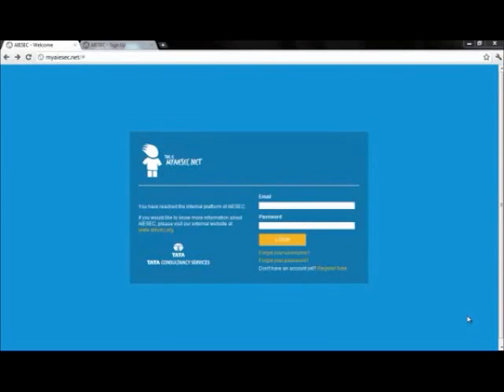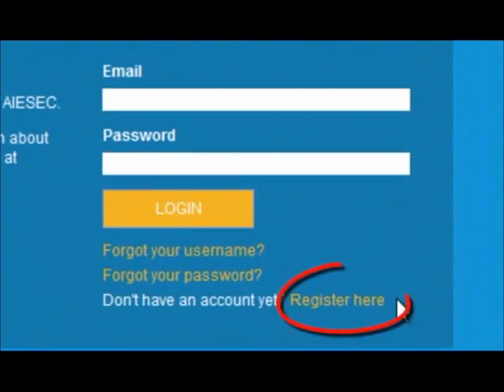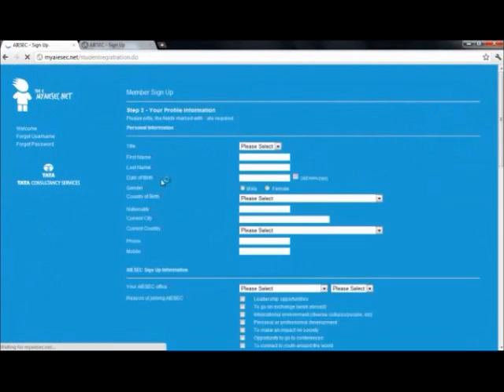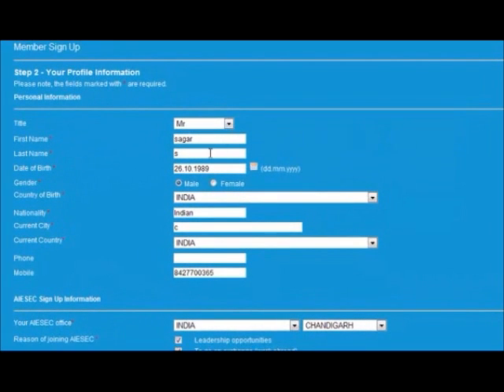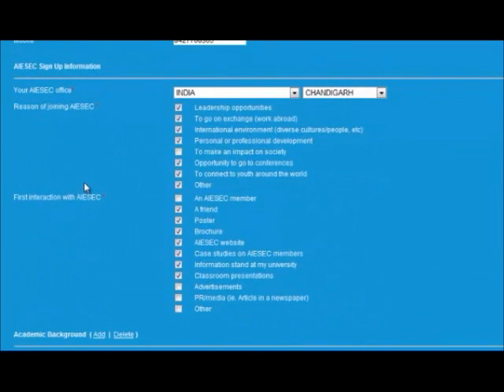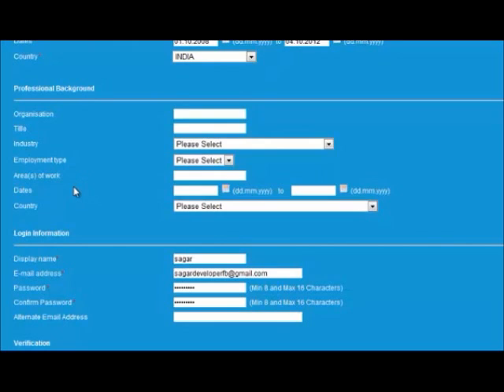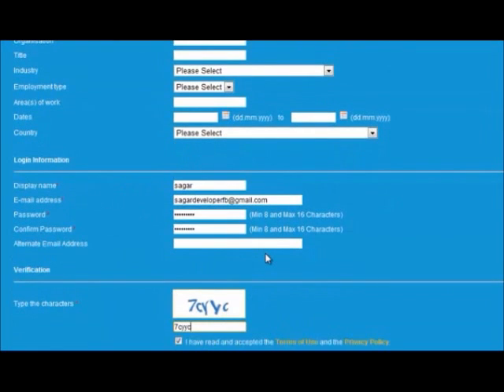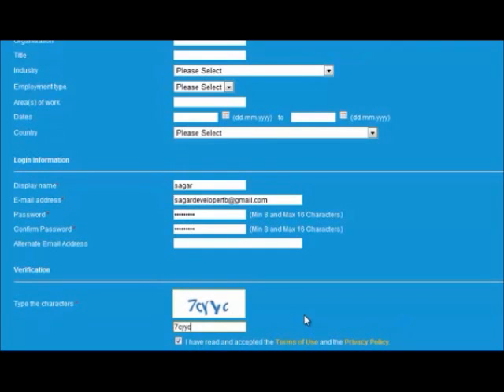How to create account on myaiesec.net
Steps that you need to take for signing up for an AIESEC account. This video will help you in creating a new account on myaiesec.net